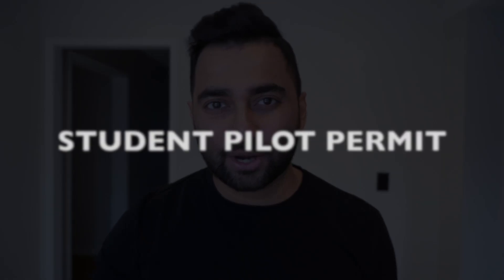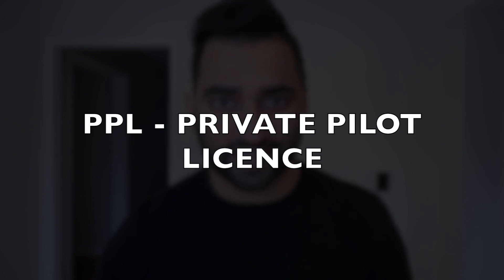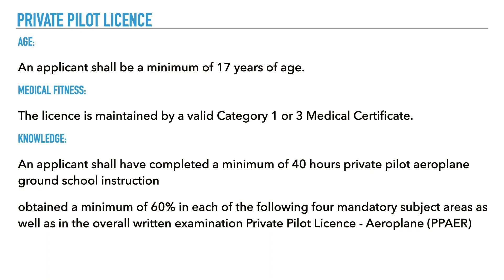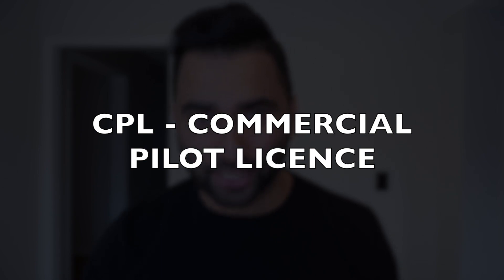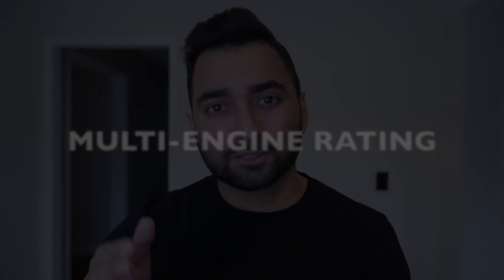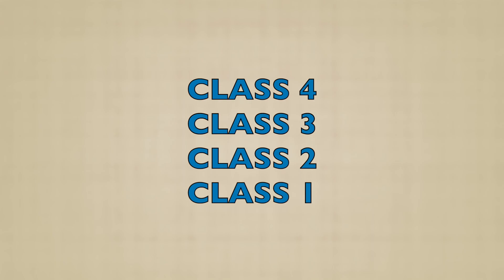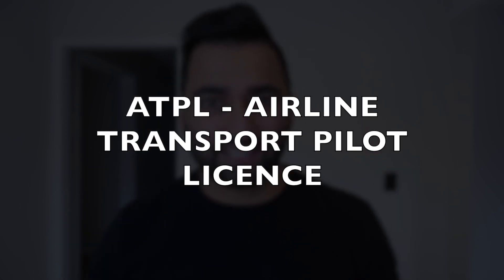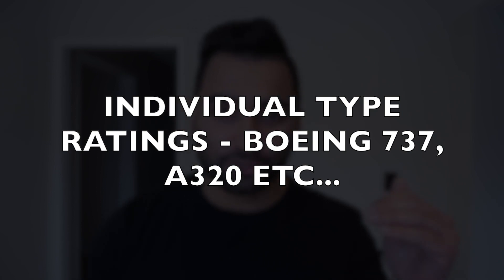Pilot Licences in Canada | PPL, CPL, Group 1-Multi IFR, IATRA, ATPL